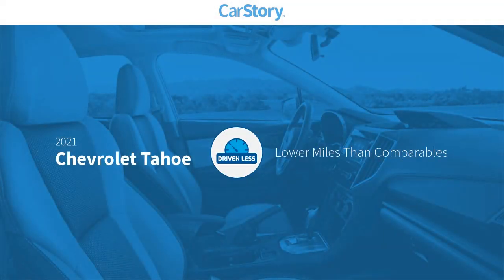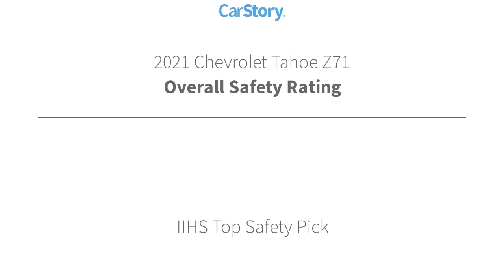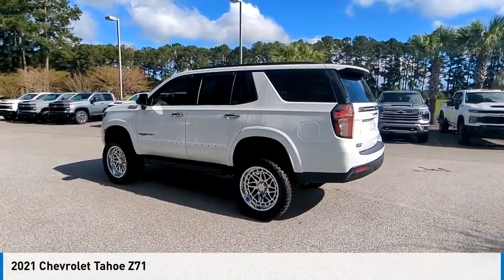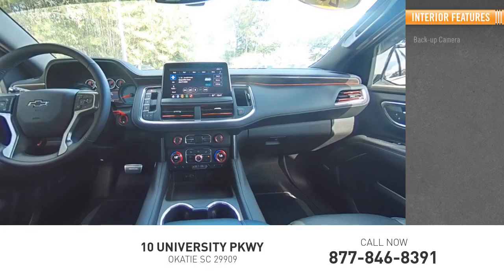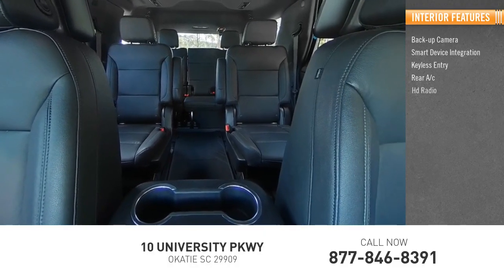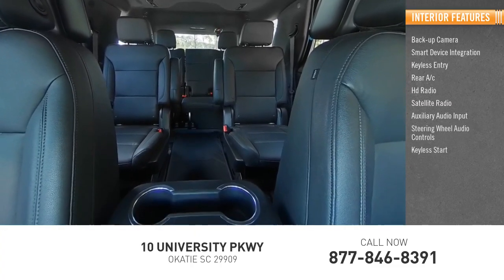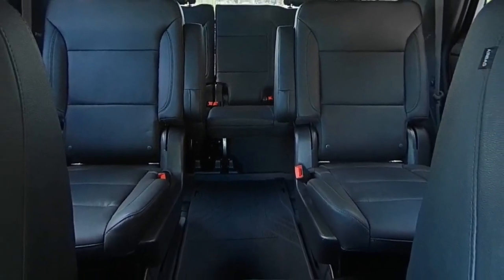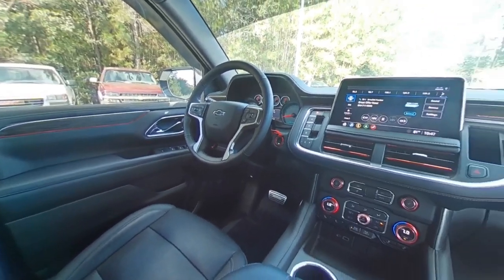2021 Chevrolet Tahoe CS5609486B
2021 Chevrolet Tahoe Z71

Mike Reichenbach Chevrolet
10 University Pkwy
Okatie SC  29909

Heated Leather Seats, 3rd Row Seat, Sunroof, Rear Air, Power Liftgate, 4x4, Quad Seats, Alloy Wheels, Tow Hitch, SUNROOF, POWER PANORAMIC, DUAL-PANE, TILT-SLIDING, LUXURY PACKAGE, DRIVER ALERT PACKAGE, ENGINE, 5.3L ECOTEC3 V8KEY FEATURES INCLUDELeather Seats, 4x4, Power Liftgate, Rear Air, Heated Driver SeatOPTION PACKAGESLUXURY PACKAGE includes (WPD) Driver Alert Package content, (UV2) HD Surround Vision, (UKK) Rear Pedestrian Alert, (A45) memory settings, (DXR) outside heated power-adjustable, power-folding, body-color mirrors with driver-side auto-dimming and integrated turn signal indicators, (N38) power tilt and telescopic steering column, (KI3) automatic heated steering wheel, (KA6) second row outboard heated seats, (ATT) second row power 60/40 split-folding bench seats and (AS8) third row power 60/40 split-folding bench seats, SUNROOF, POWER PANORAMIC, DUAL-PANE, TILT-SLIDING with express-open and close and power sunshade, SEATS, SECOND ROW BUCKET, POWER RELEASE, AUDIO SYSTEM, CHEVROLET INFOTAINMENT 3 PREMIUM SYSTEM WITH CONNECTED NAVIGATION, 10.2 DIAGONAL HD COLOR TOUCHSCREEN AM/FM stereo, Bluetooth audio streaming for 2 active devices, Apple CarPlay and Android Auto capable, enhanced voice recognition, additional memory for in-vehicle apps, cloud connected personalization for select infotainment and vehicle settings. Subscription required for enhanced and connected services after trial period. ENGINE, 5.3L ECOTEC3 V8 with Dynamic Fuel Management, Direct Injection and Variable Valve Timing, includes aluminum block construction (355 hp [265 kW] @ 5600 rpm, 383 lb-ft of torque [518 Nm] @ 4100 rpm) (STD), TRANSMISSIONWHY BUY FROM USAt Mike Reichenbach Chevrolet, we can take care of all your Chevy needs, from finding the car thats right for you to keeping that car in excellent shape. We have an extensive inventory of new and used vehicles, along with a top-notch service center and a helpful and knowledgeable staff who are always happy to assist.Horsepower calculations based on trim engine configuration. Please confirm the accuracy of the included equipment by calling us prior to purchase.